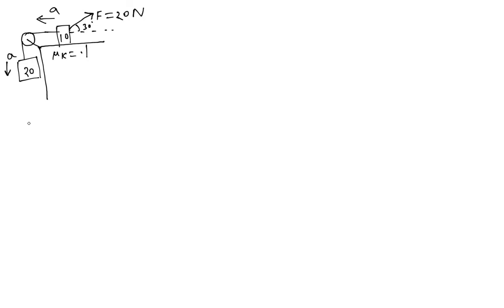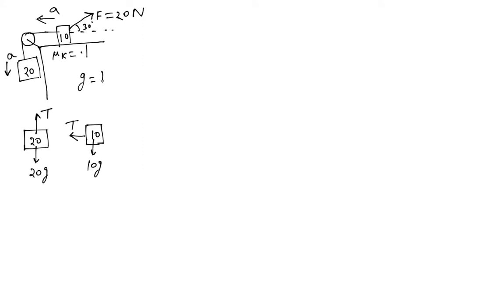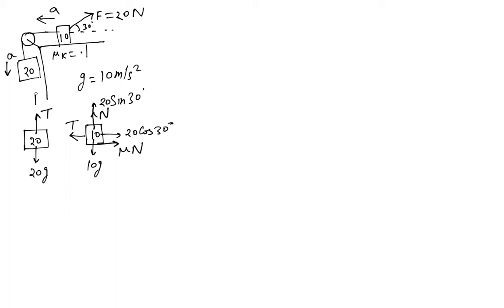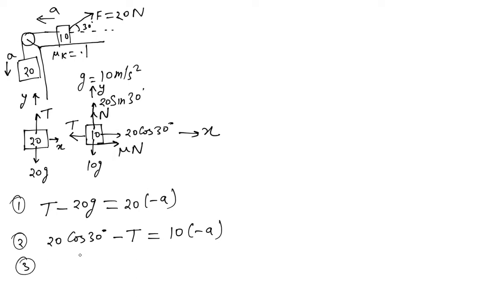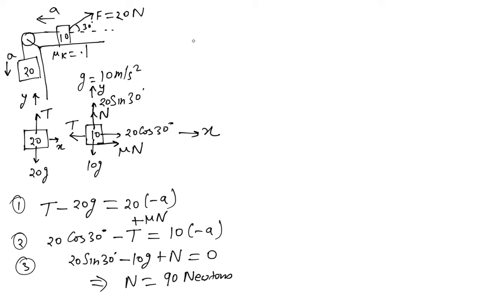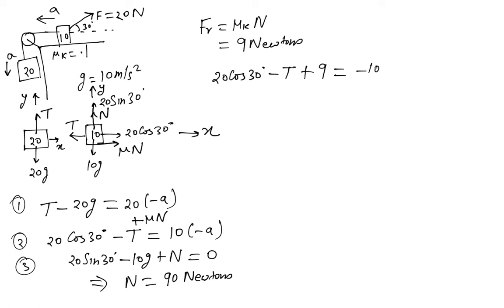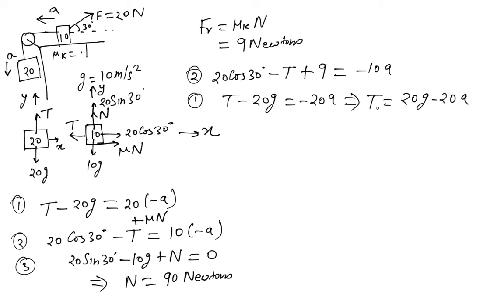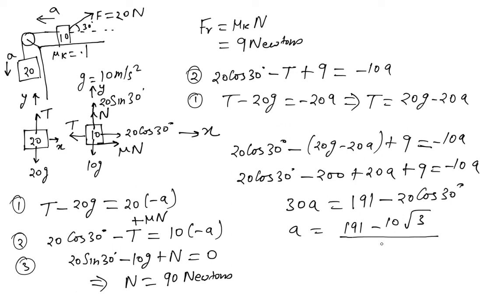Friction - Example 3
Lesson 20 Physics - Friction Example 3